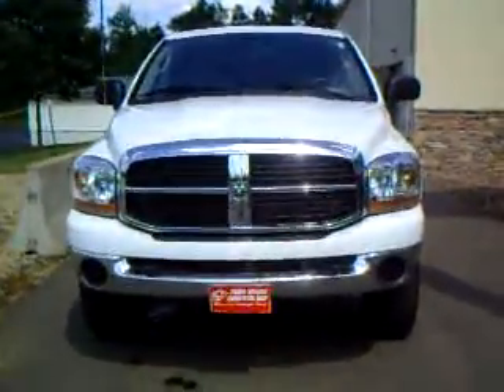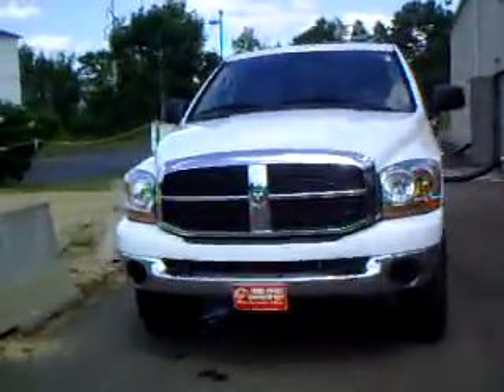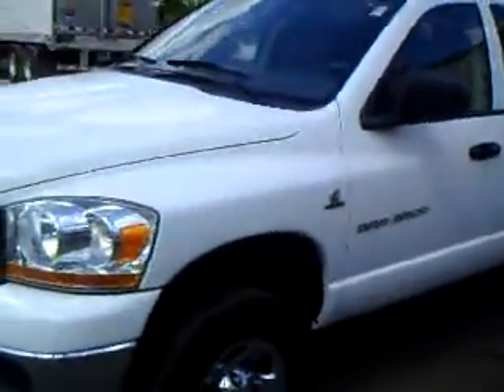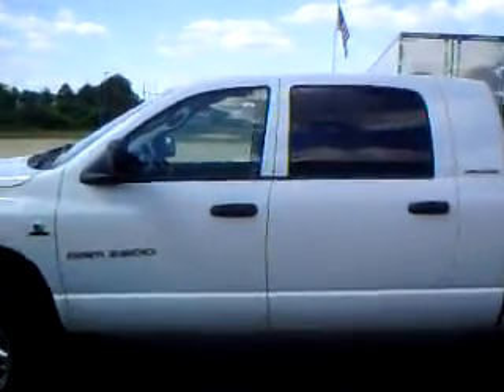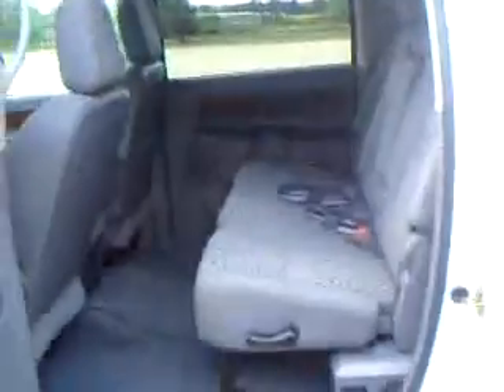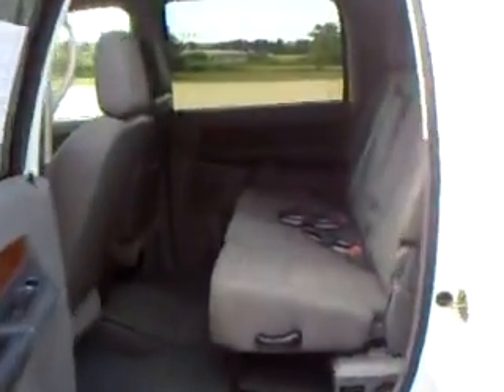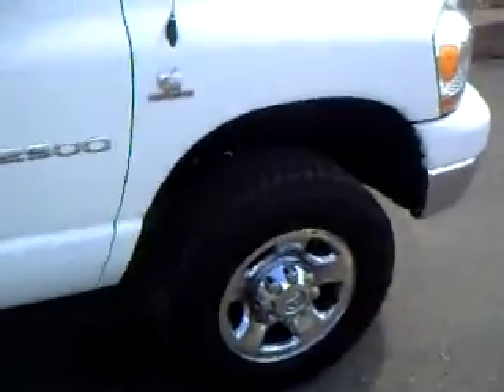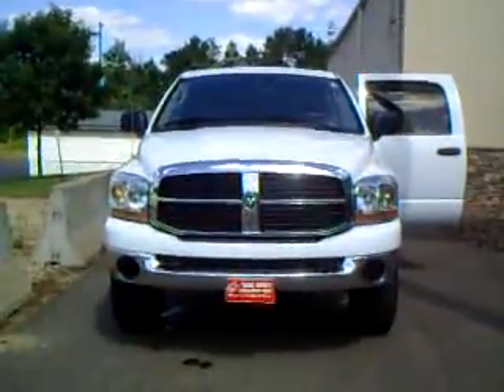11131A Trail Dodge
2006 Dodge 2500 Mega Cab